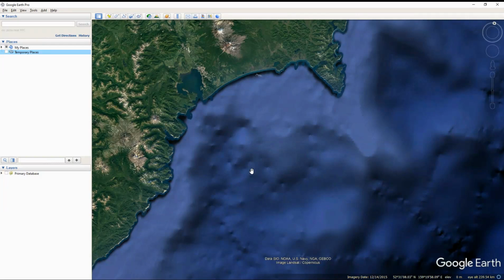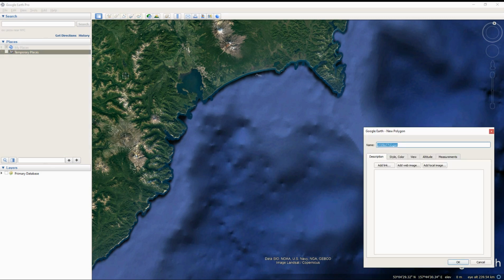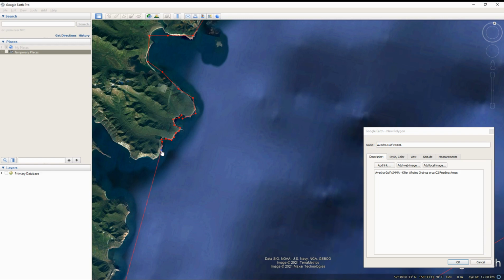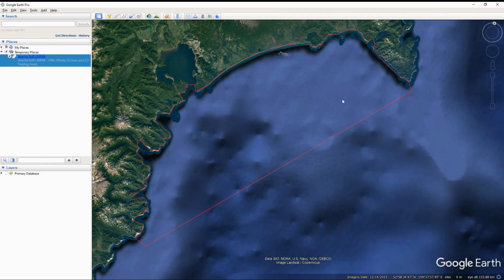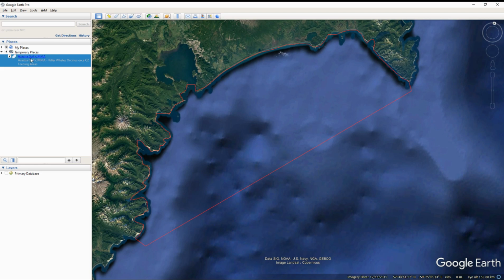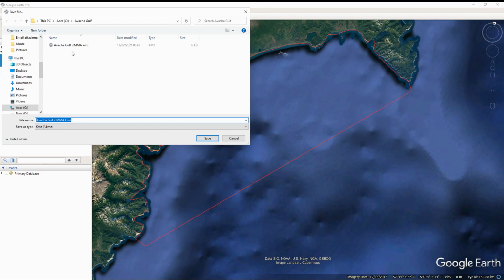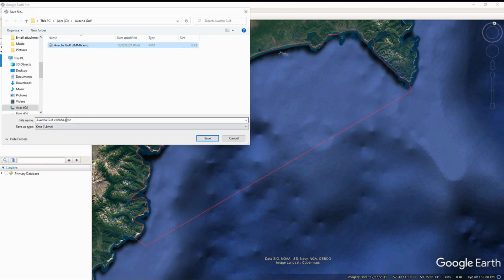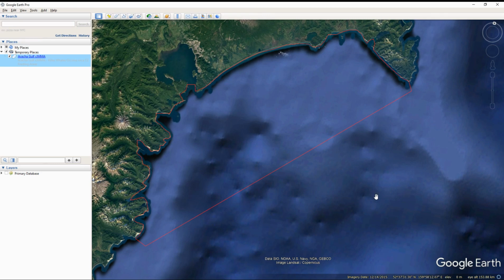PART 4 - Google Earth Polygon Maker Demo